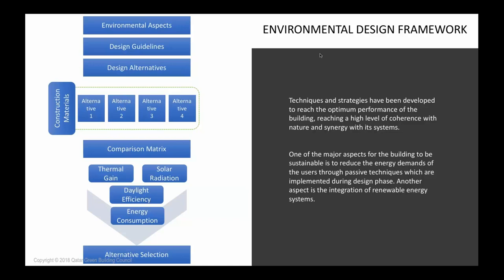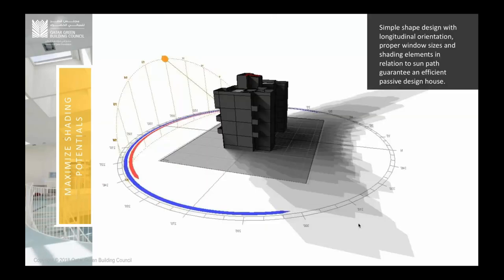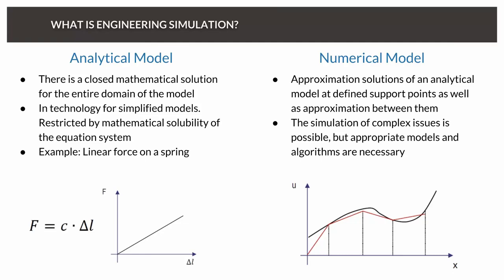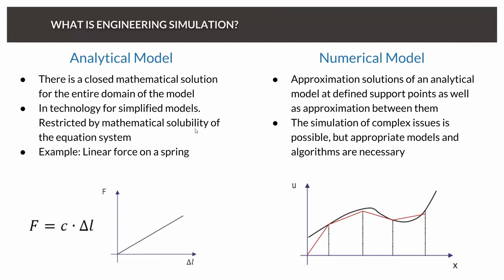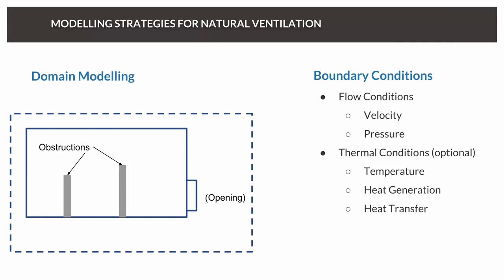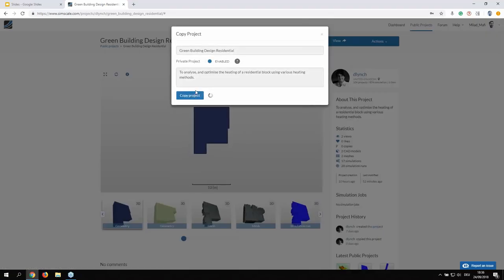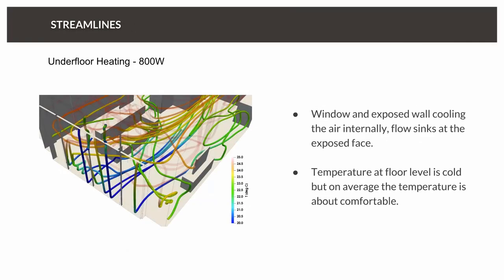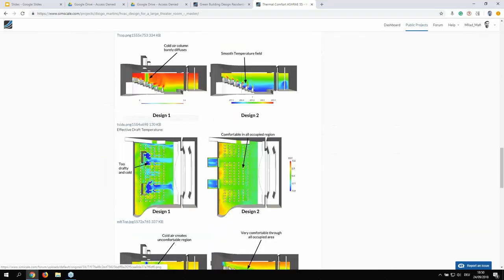Green Home Design Study with CFD Simulation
Fluid flow simulation (CFD) enables engineers to predict and optimize the performance of buildings in the early stage of the design process. This can be especially beneficial for the planning of green building projects where sustainable design, optimized energy performance, and air comfort play a crucial role in obtaining a LEED certification.

In the context of World Green Building Week, SimScale and Qatar Green Building Council (QGBC) organized this webinar about the application of fluid flow simulation (CFD) in the planning of sustainable, green residential buildings. It is tailored to the needs of HVAC Design Engineers and Building and Sustainability Engineers.